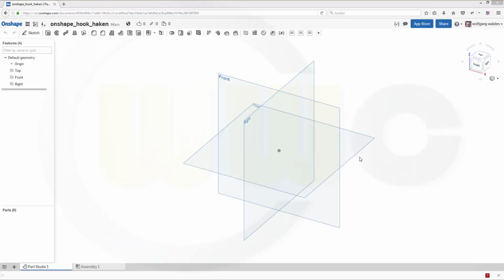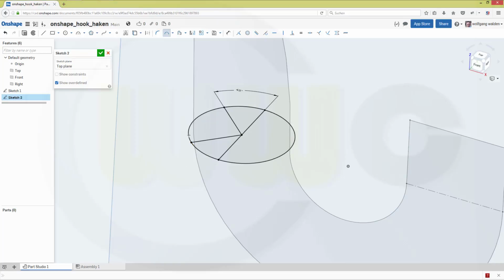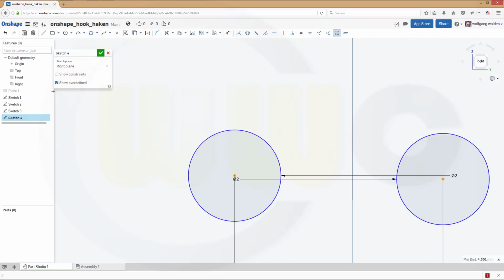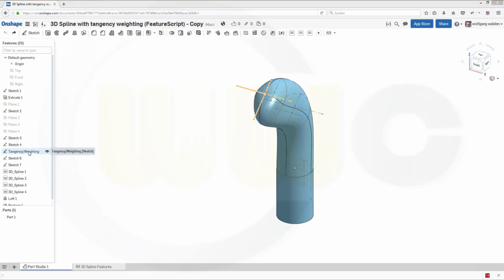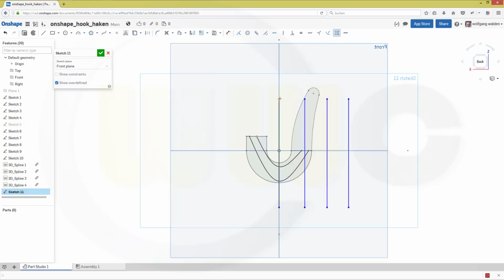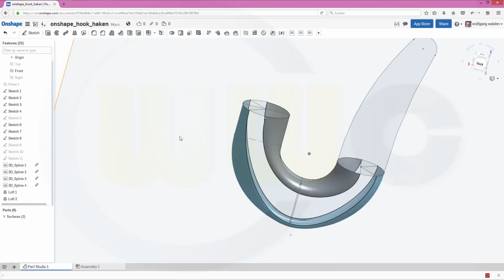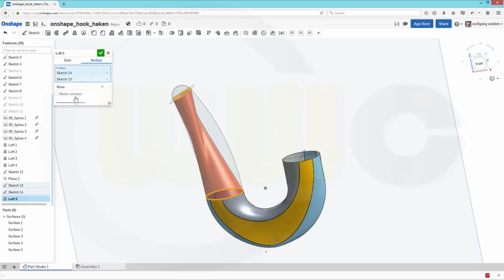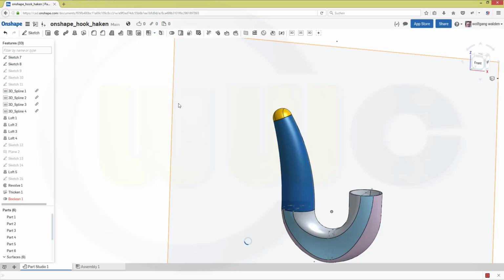Haken - Hook - Onshape Training - Surfaces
Oh boy. onshape is not for surfaces, really. This is a very rough cut - there are so many things missing in onshape. But enjoy it anyway!